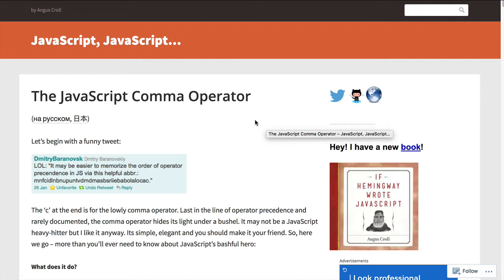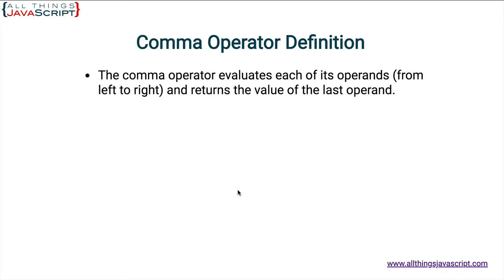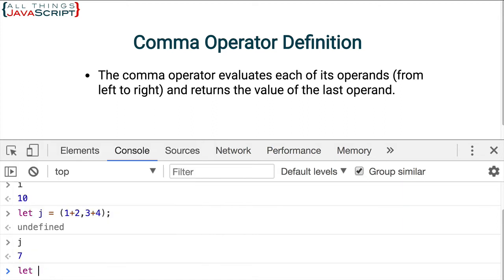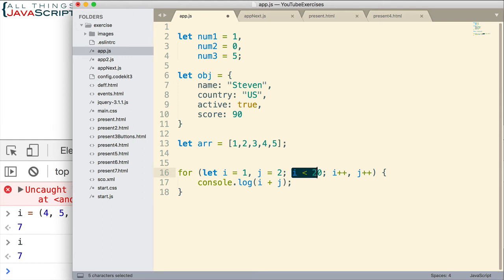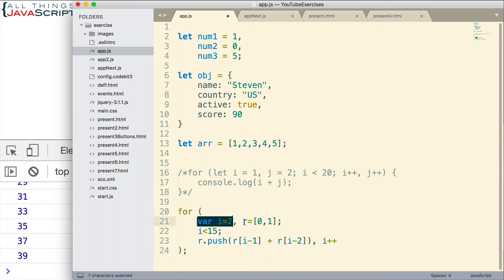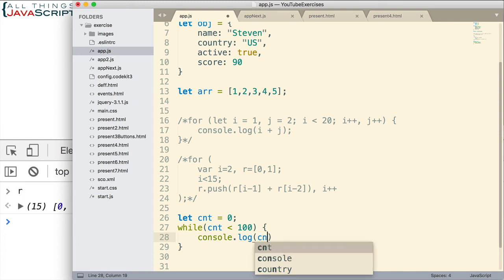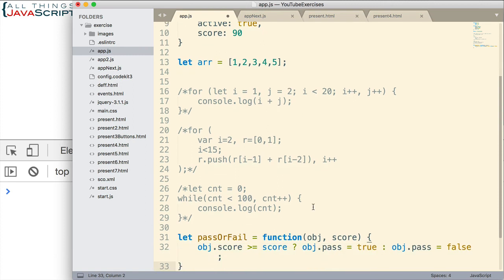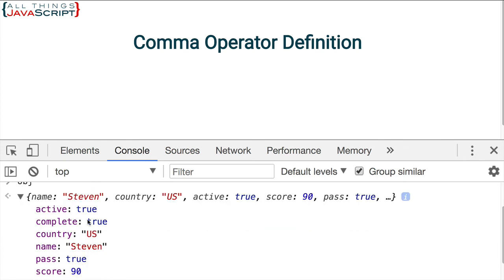JavaScript Tip: Using the Comma Operator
The comma operator in JavaScript is a relatively unknown, seldom used operator, but it can be surprisingly helpful. In this tutorial we are going to take a look at what the comma operator does and also look at some valid use cases.